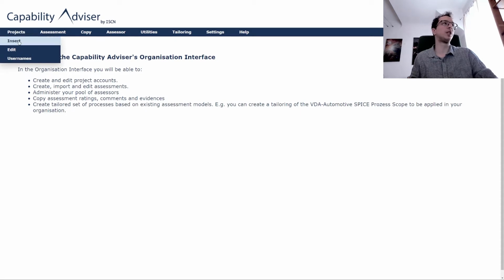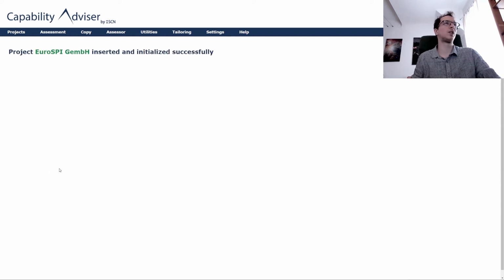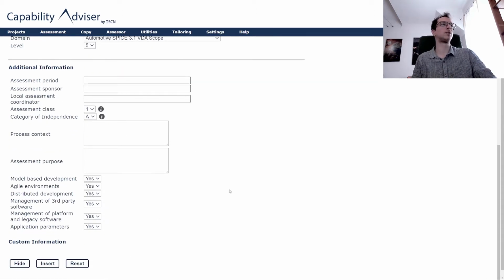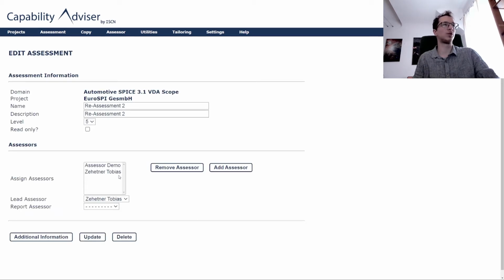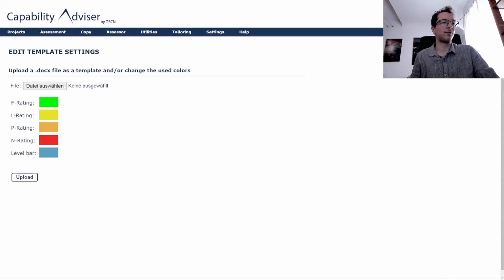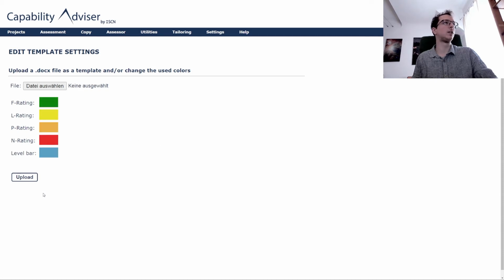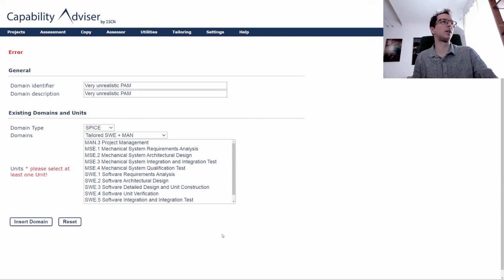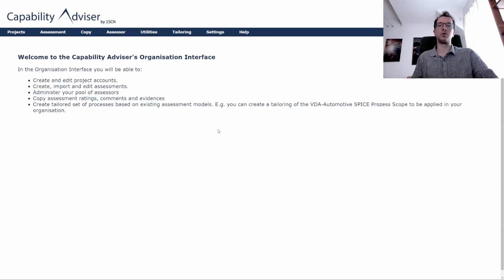Capability Adviser | Introduction to the Organisation Panel